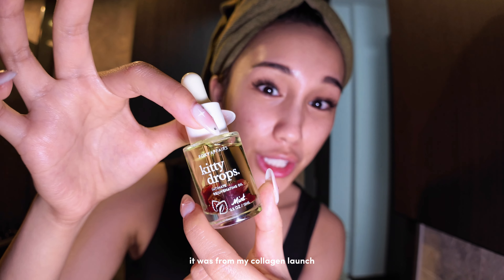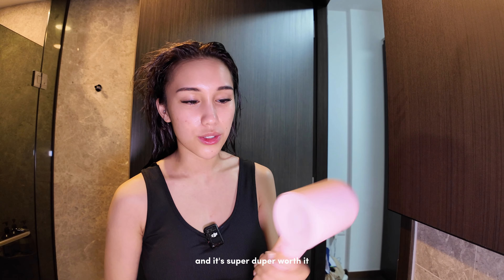self-care night routine | VLOG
I didn't use music in this video - ASMR wannabe here!